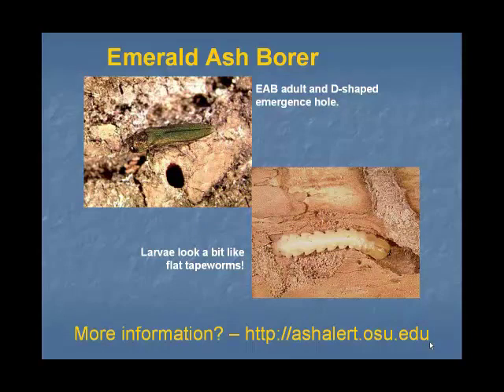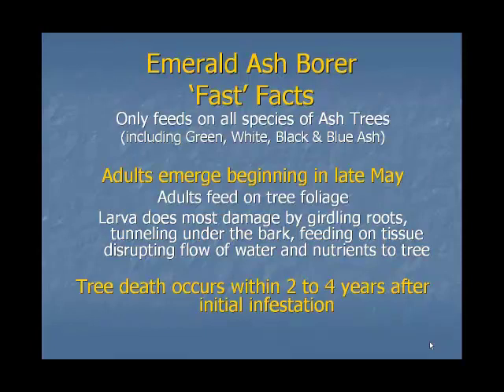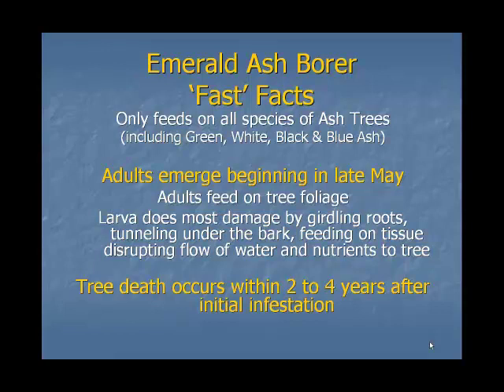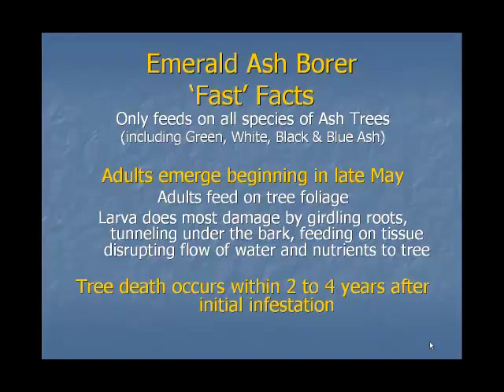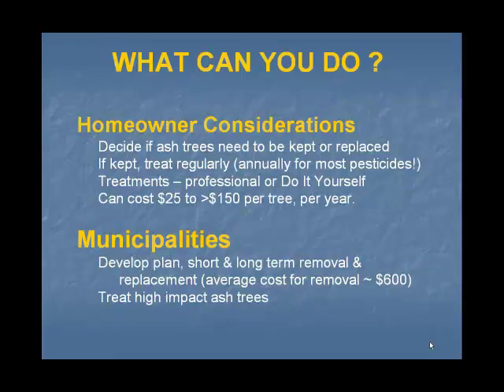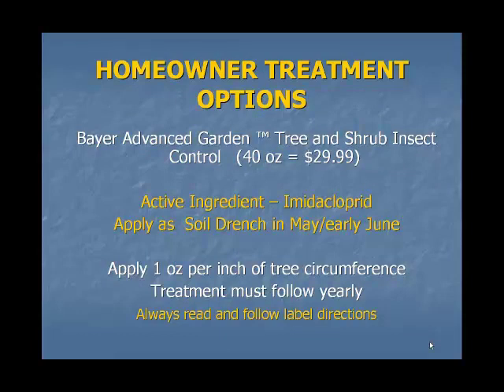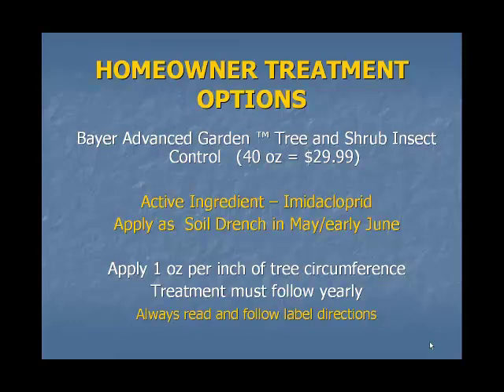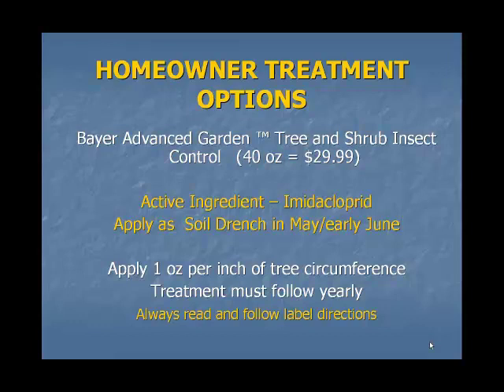Do you have the symptoms of Emerald Ash Borer?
Make plans to deal with EAB before they attack your ash trees